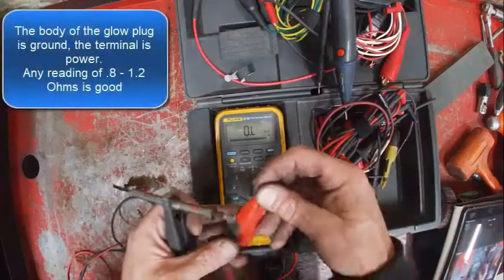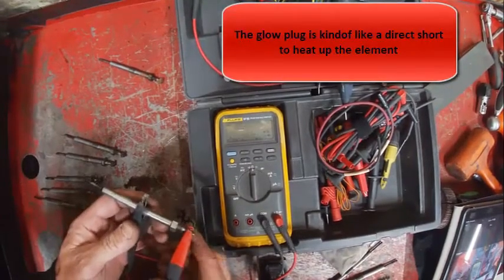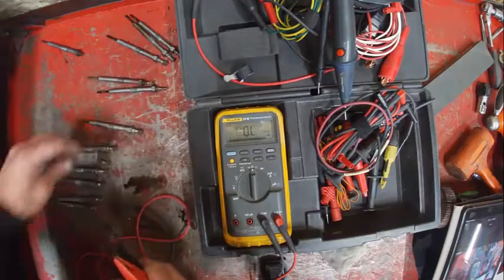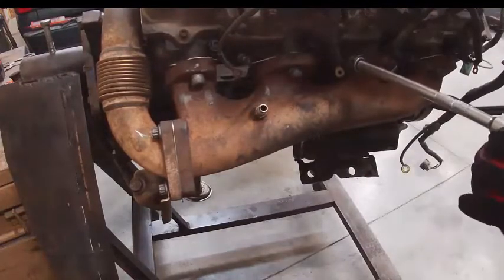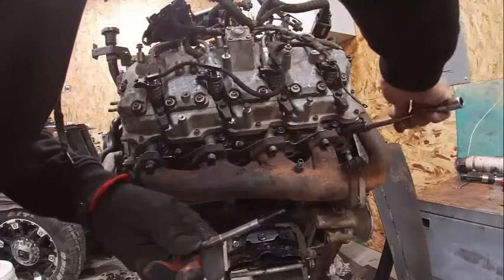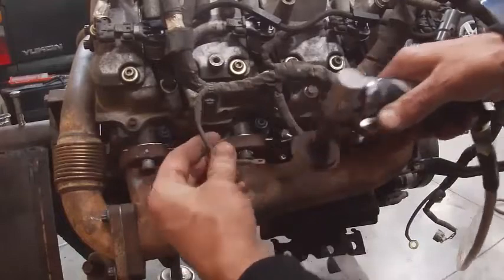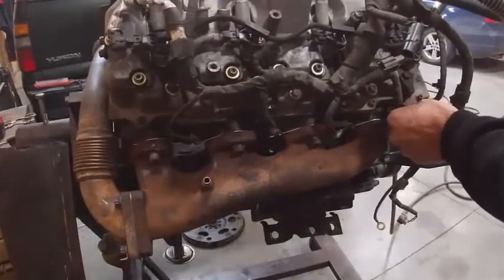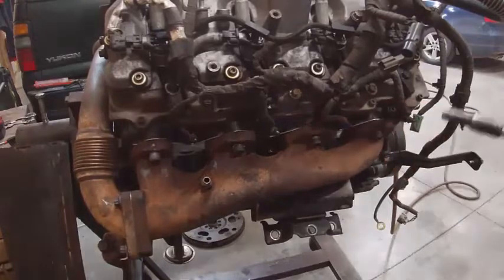Testing and installing glow plugs on a Duramax Engine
This shows how to test glow plugs with ohms and how to install glow plugs in a LBZ Duramax engine.